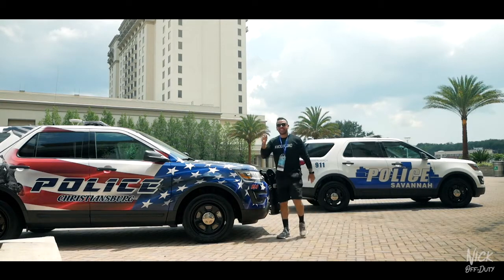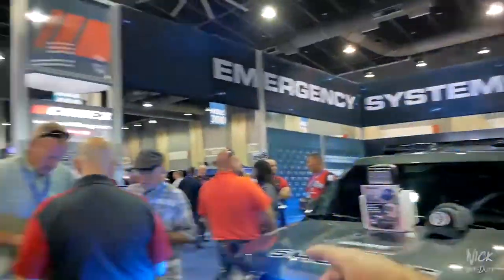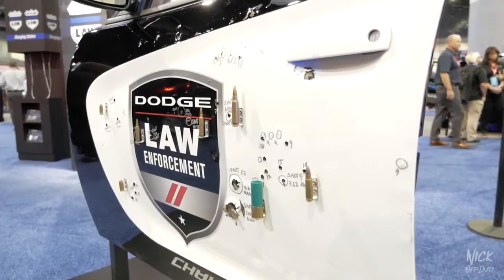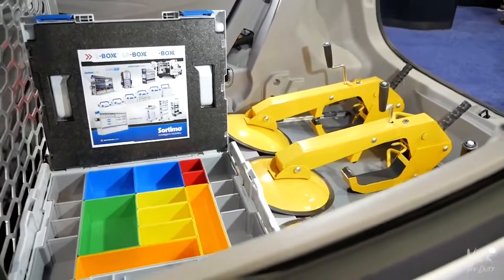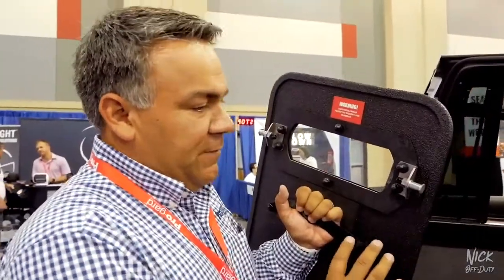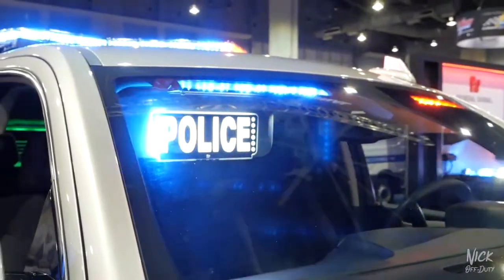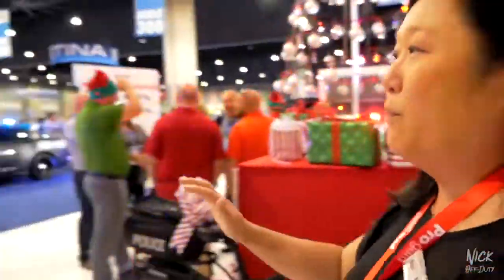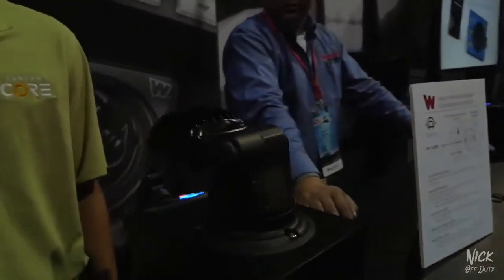YOU WONT BELIEVE THE TECH AT THIS COP EXPO!!! HIGH QUALITY!!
On June 25th & 26th, 2019, the 33rd Annual Police Security Expo took place in the “state of the art” Atlantic City (New Jersey) Convention Center. This is the Industry's longest running, most respected, and best known “product based” showcase